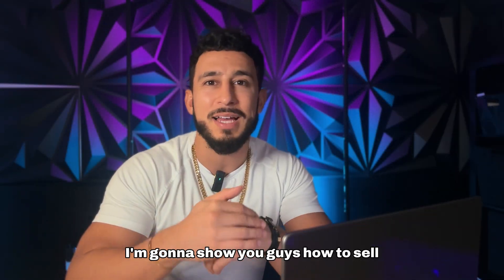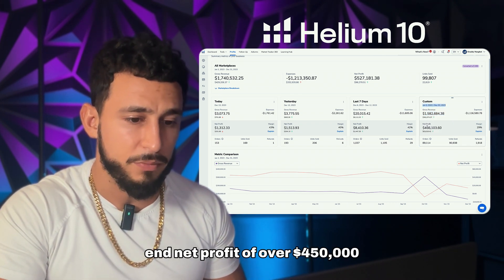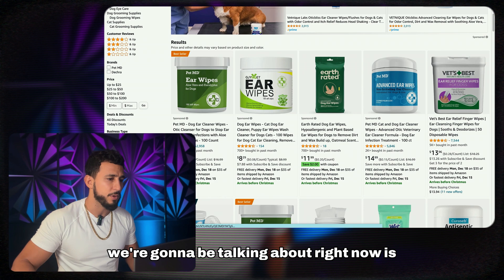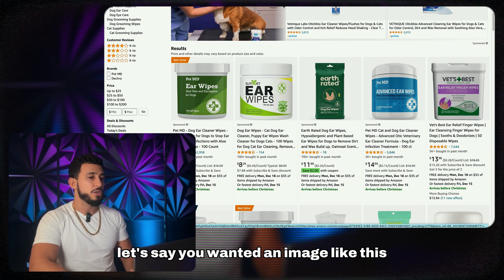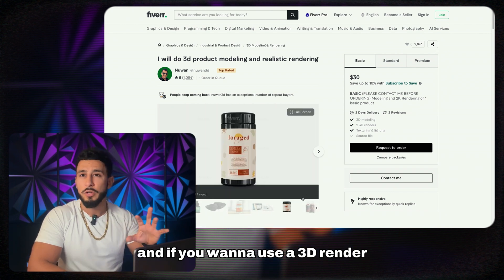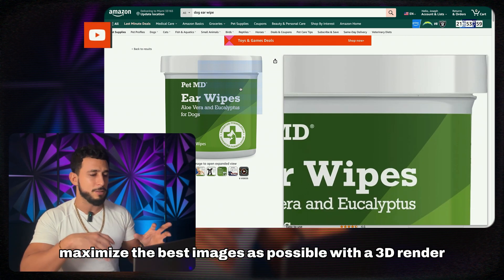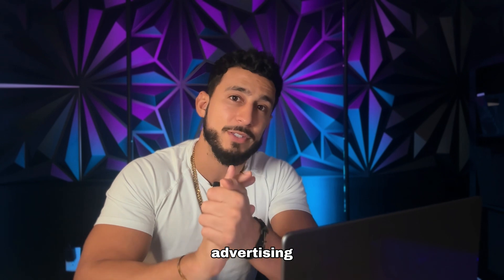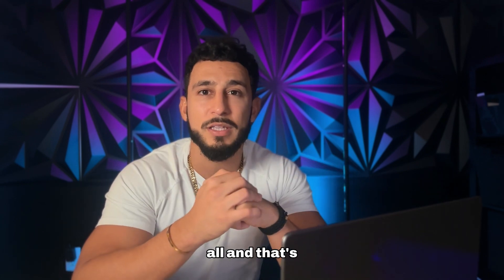Amazon SEO & Listing Optimization Tutorial For Ranking #1